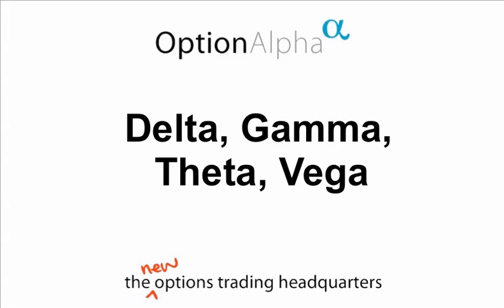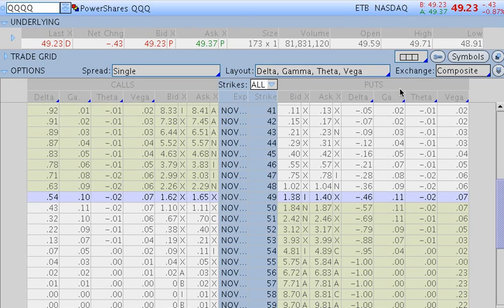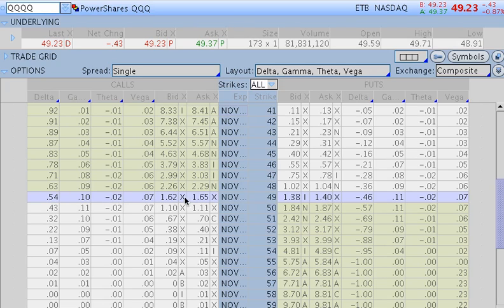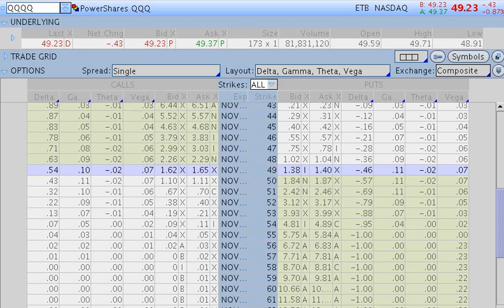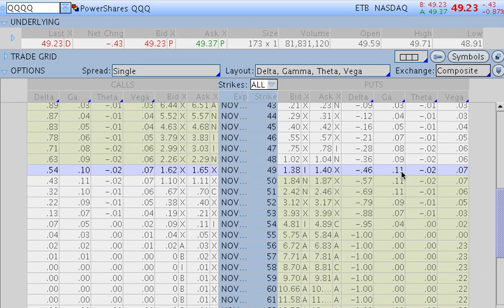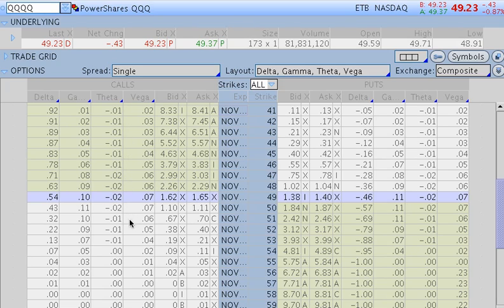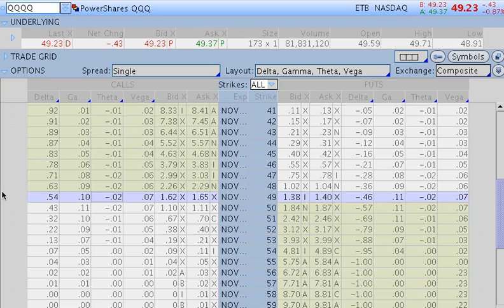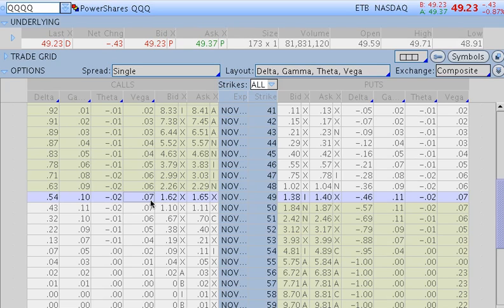Delta, Gamma, Theta, Vega - Options Pricing - Options Mechanics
How is the price of an option determined, and what are options greeks? In this video, we cover everything you need to know to understand these concepts and how delta, gamma, theta, vega can impact your options trading.